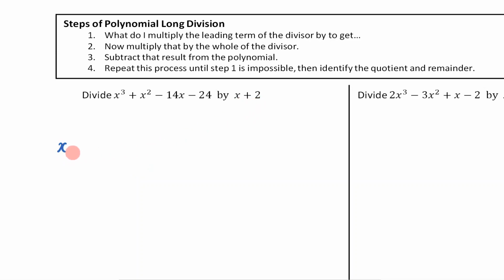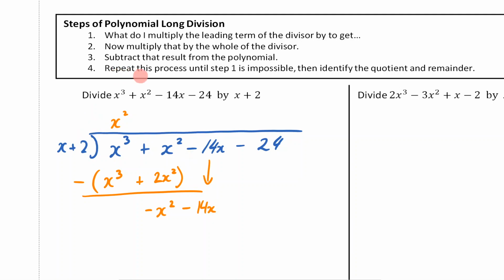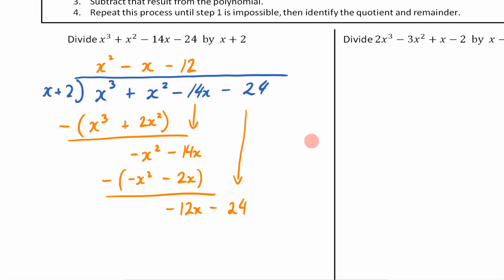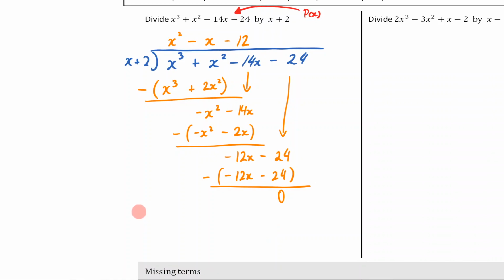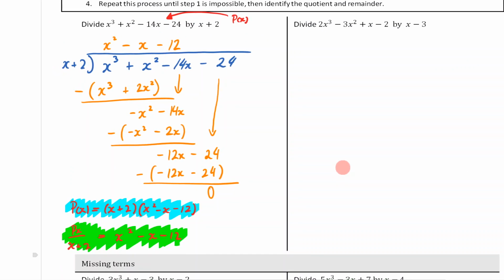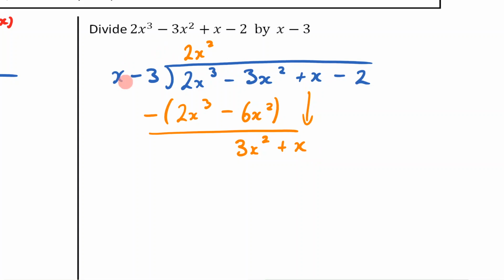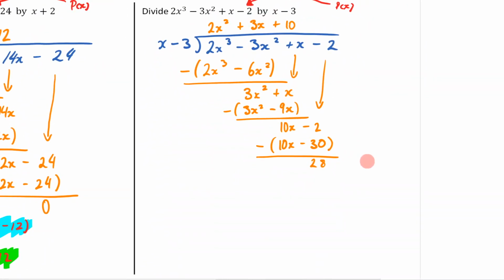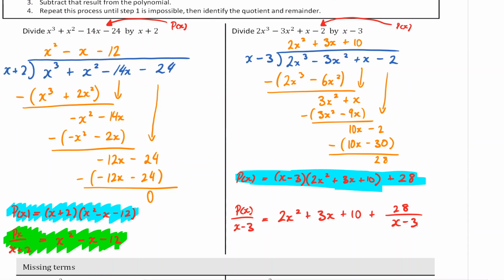Part 3 - Lesson 6B - Practice of Polynomial Long Division